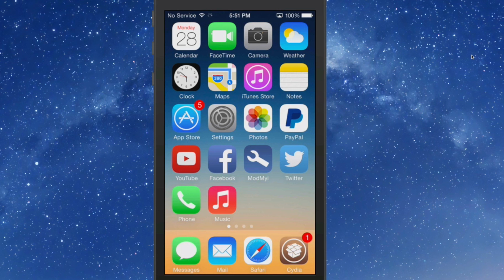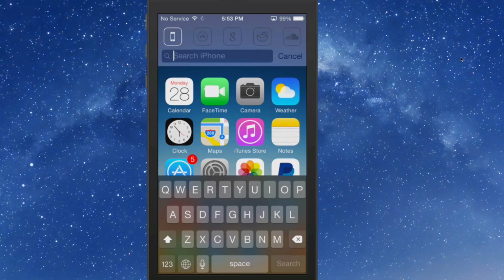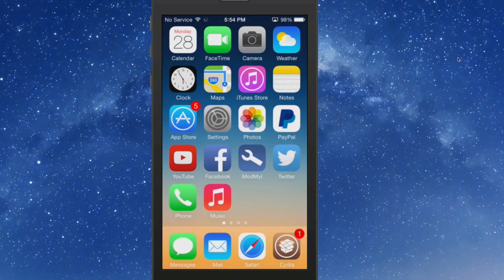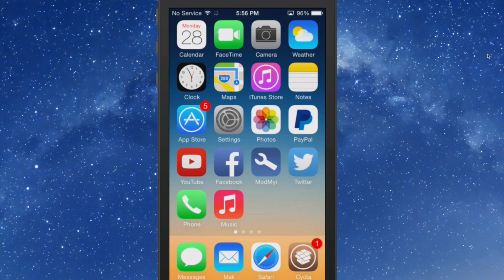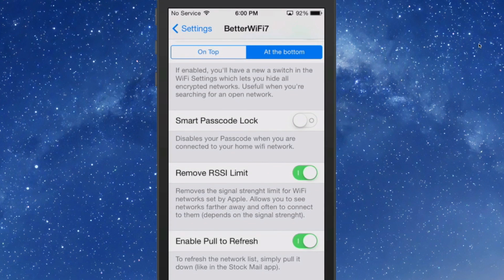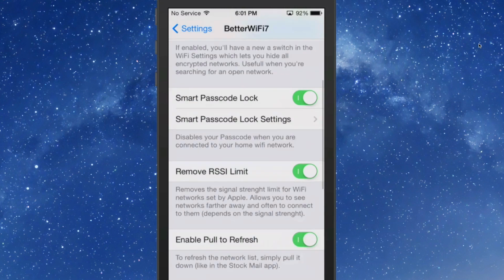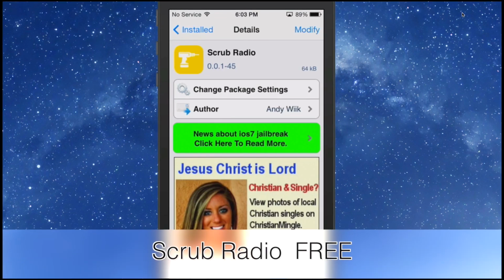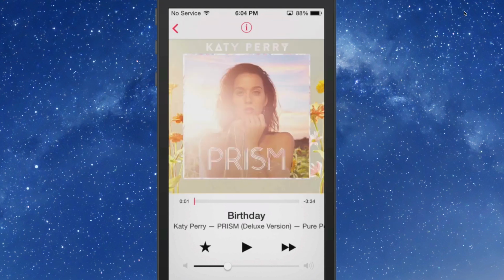Best Five Tweaks of The Week July 21-27 2014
SOCIAL US